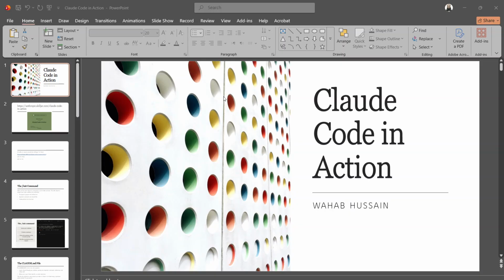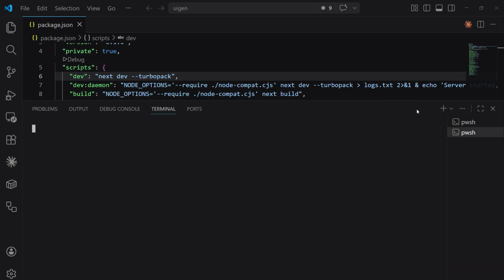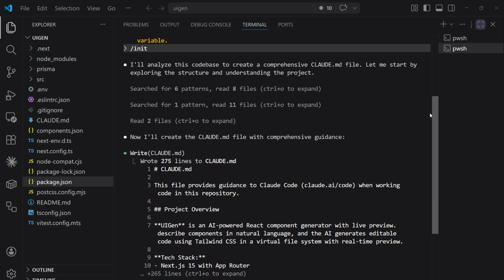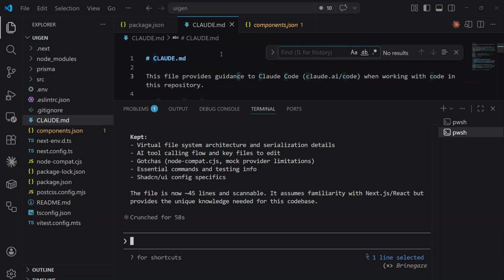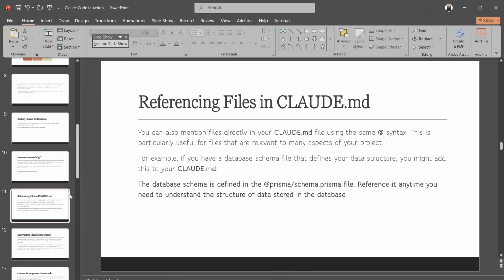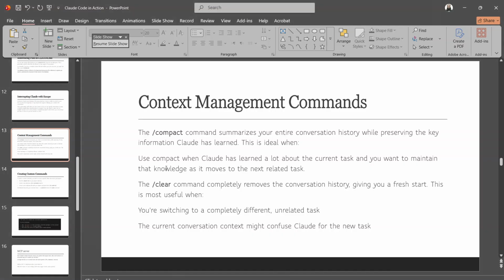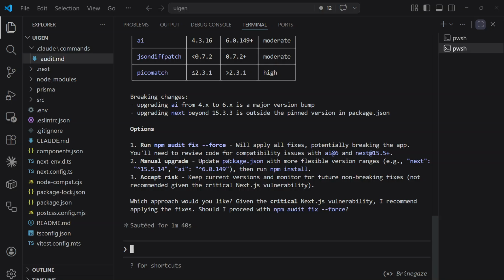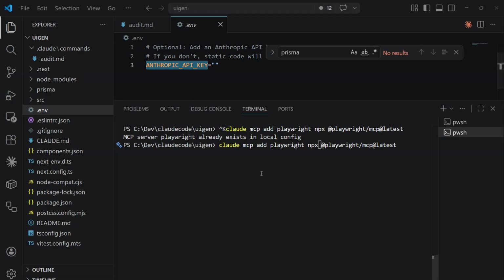From Coder to AI-Powered Creater | Getting Started with Claude Code | Beginner-Friendly Walkthrough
In this video, I explore the basics of using Claude Code to help you get familiar with its core commands and capabilities. Whether you're just starting out or curious about how AI-assisted coding works, this walkthrough covers the essential commands you need to begin.

🔹 What you'll learn:

How to interact with Claude Code
Basic commands and usage patterns
Tips to improve your productivity with AI coding tools

This is a hands-on introduction aimed at helping developers quickly get up to speed and start experimenting confidently.

If you're interested in AI-powered development workflows, this is a great place to begin.